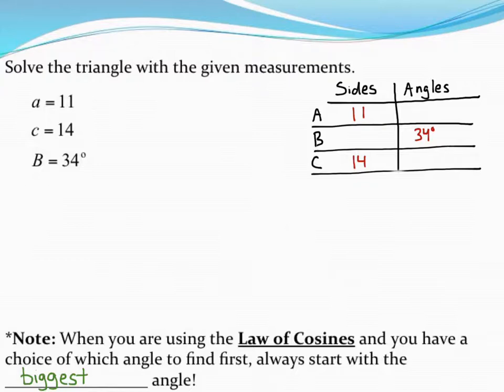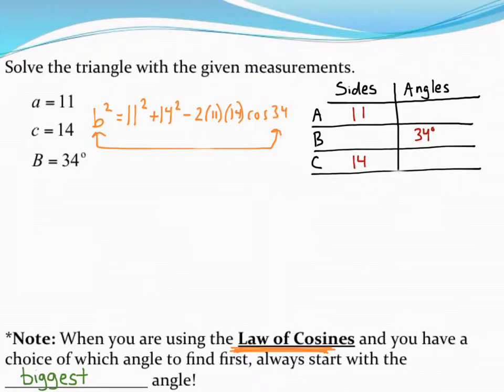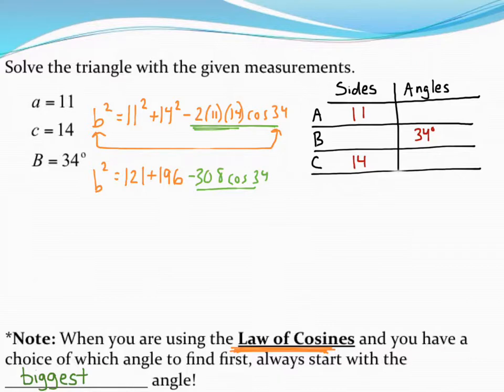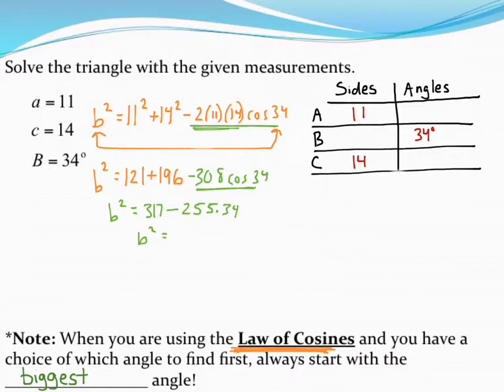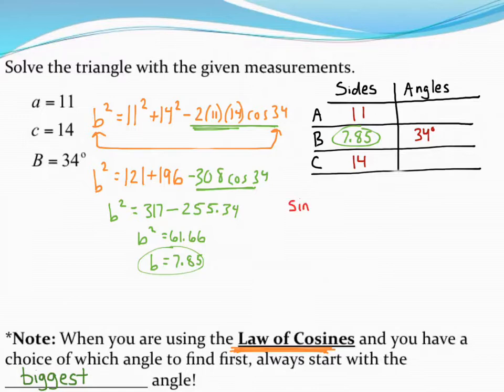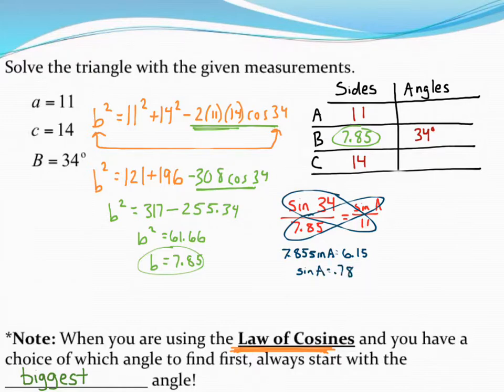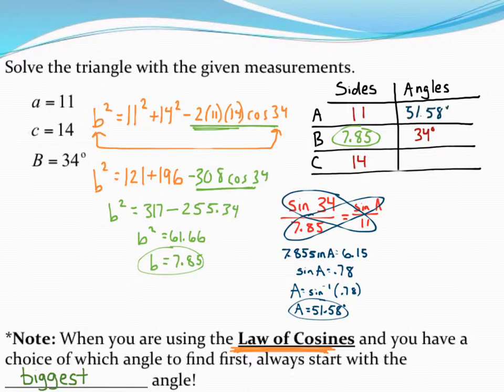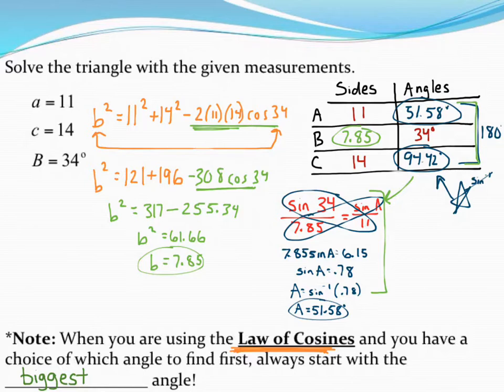Using the law of cosines 1